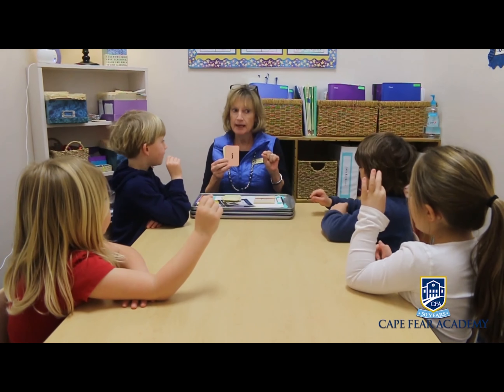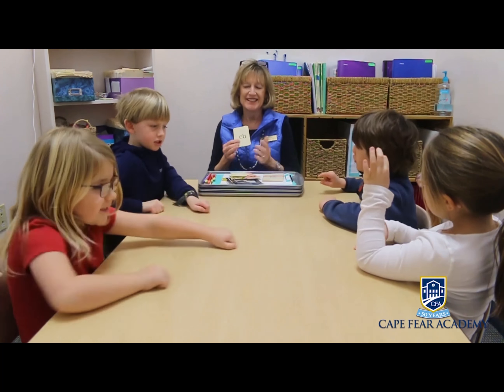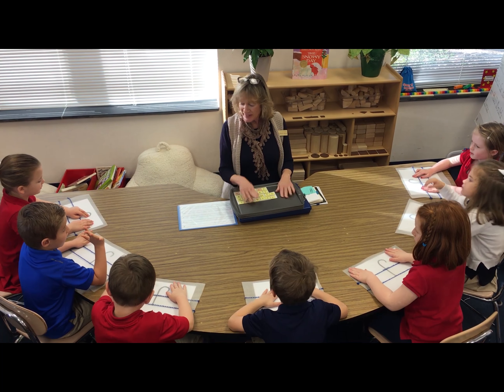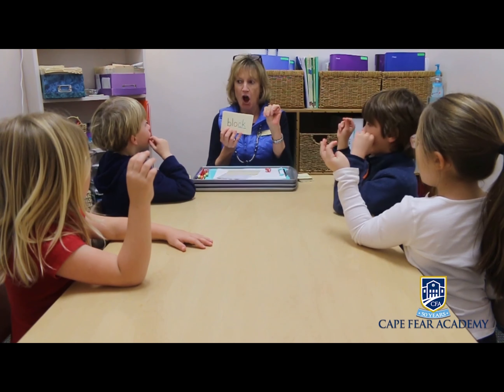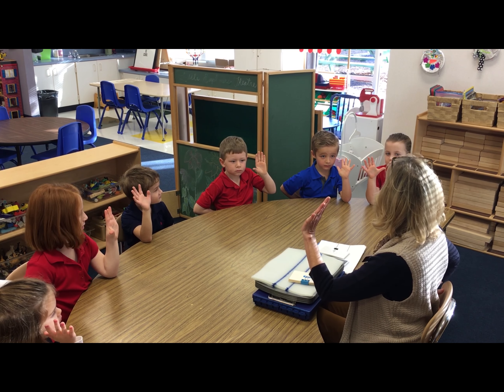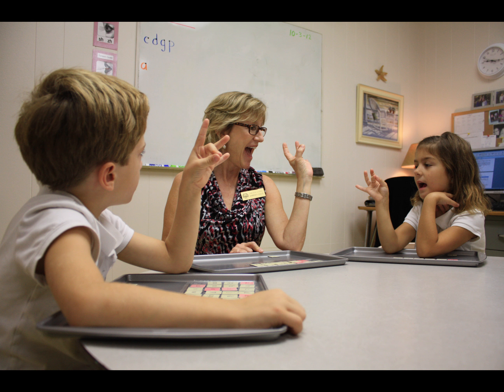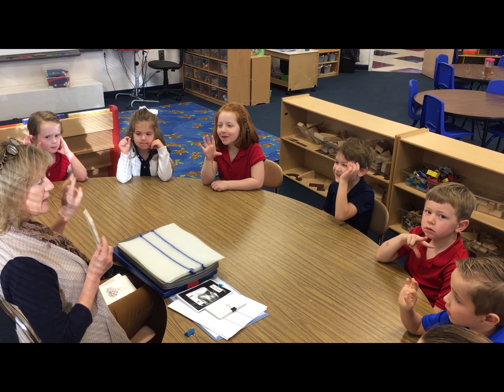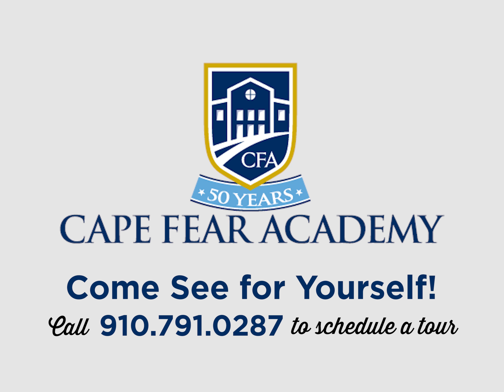Cape Fear Academy's Reading Program Explained